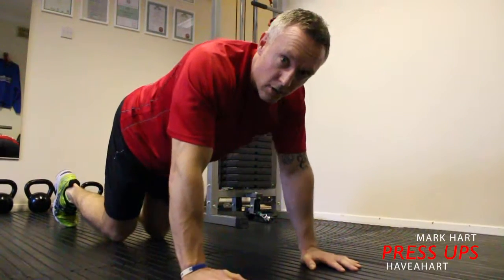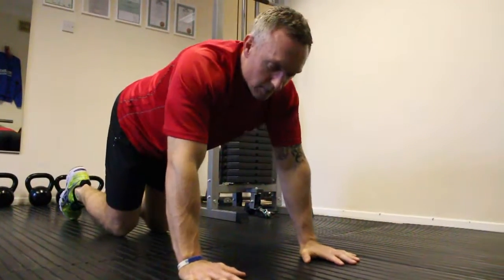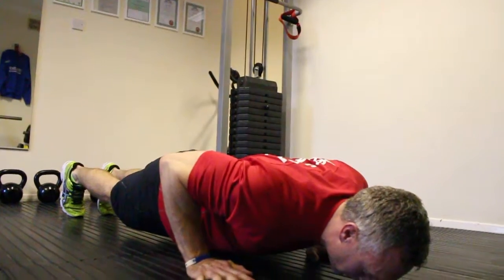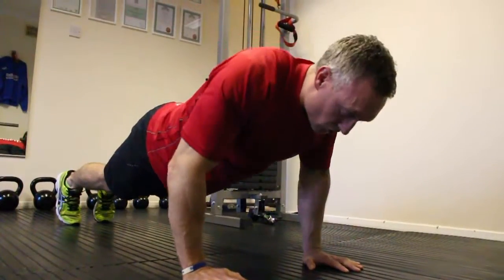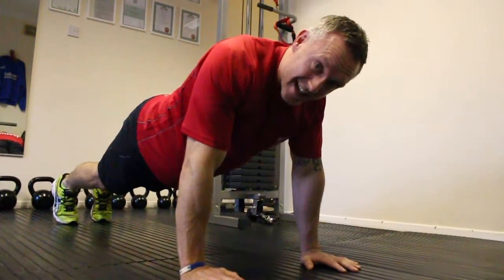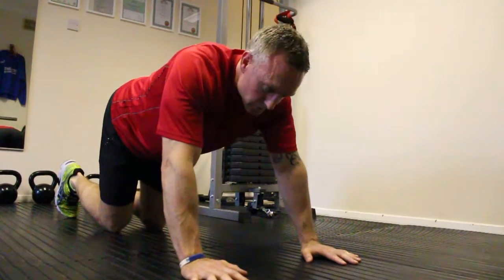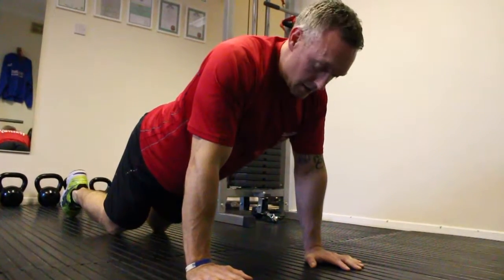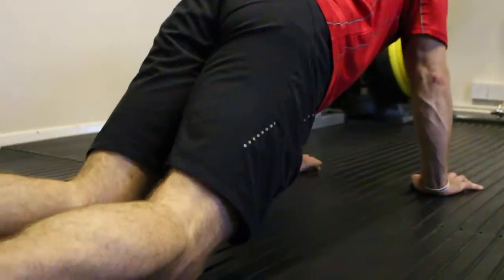How To do Push Ups For Beginners - Chest exercises the modified push up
Personal Trainer Mark Hart shows you how to do push ups correctly for beginners.
Time and time again I see people wasting energy and time by not doing correct push ups. when done properly Push Ups can be a very useful exercise. I was once asked if i had started bulking up by doing heavy bench as my chest had grown significantly. No, the answer was Push ups.

Ensure you have the correct form, you don't need to do 100 in a row. Just make sure you do them right.